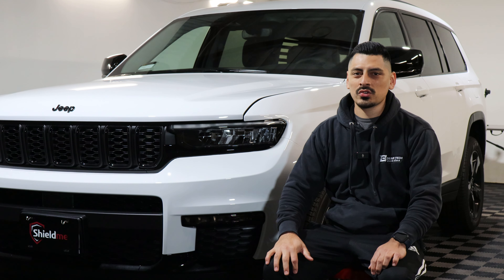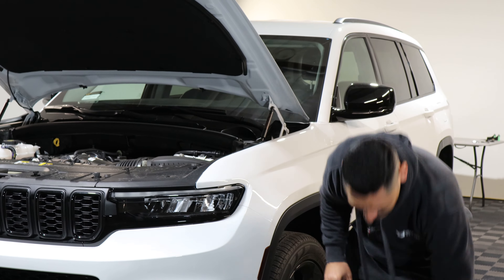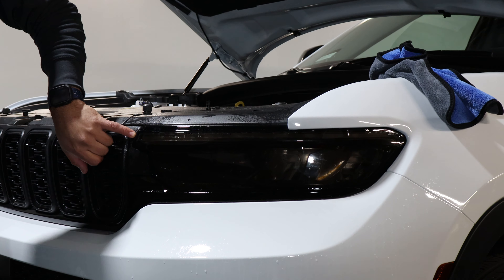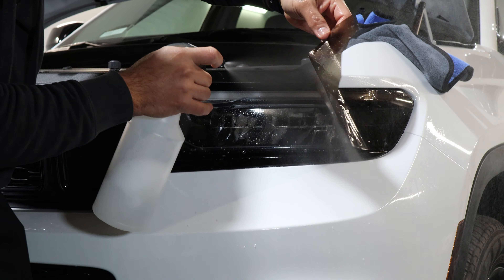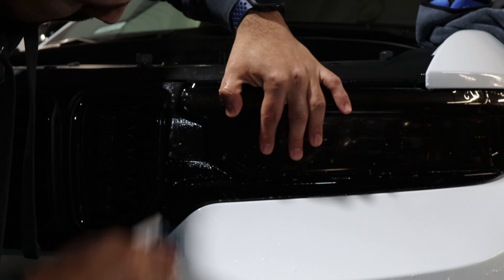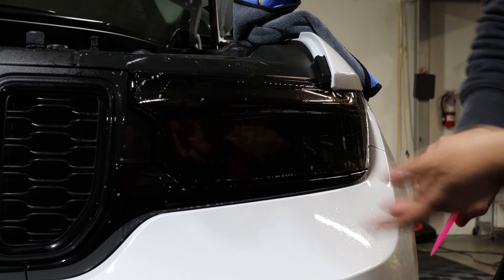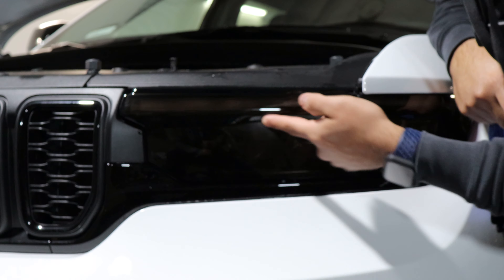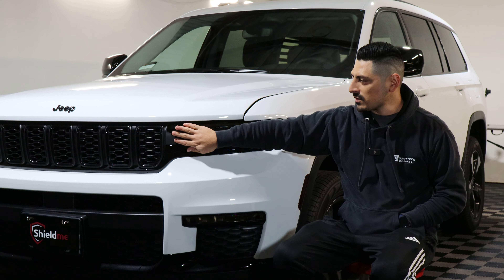2022 Jeep Grand Cherokee L Headlight Tint Installation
Installing the Headlight tint kit, for Grand Cherokee L by Bogar Tech Designs. This is a more detailed installation video tutorial that makes a visually huge impact to your car.

How to make the two solutions we use in this video (Slip & Tacky Solution)

Timestamps
0:00  Intro
0:25 Part 1 Install
0:48 Part 2 (Stretching)
1:50 Post-Heat
2:24 Outro